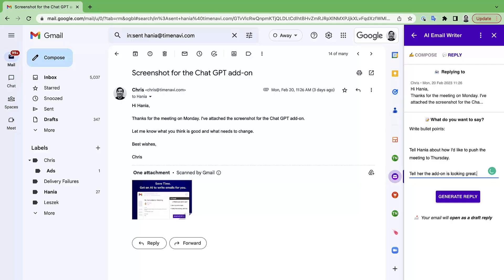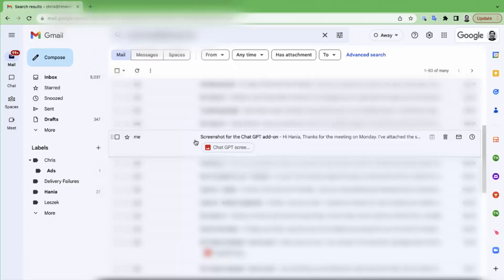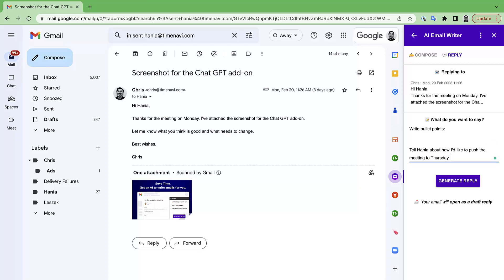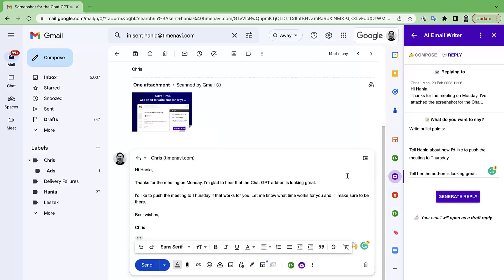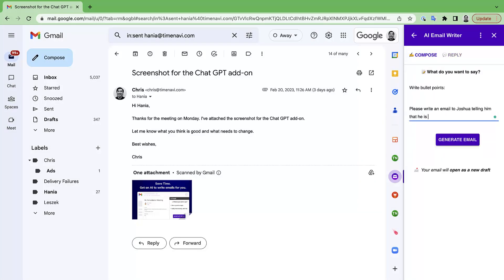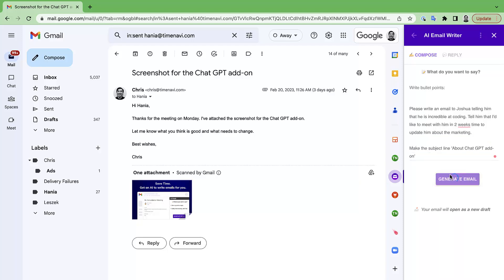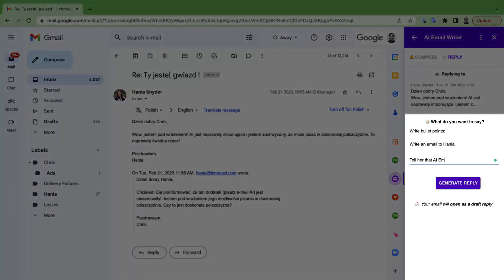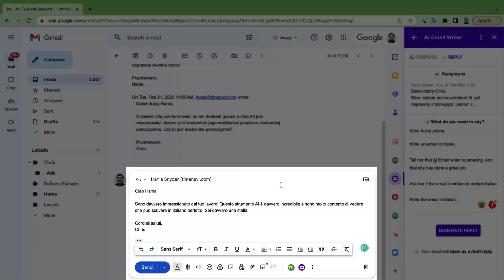"Teach AI to Write Your Emails? Here's How!" AI Virtual assistant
A Tutorial for beginners on how to use ChatGPT for Gmail. Write emails with an AI virtual assistant so you can spend less time replying to emails and more time being productive. ChatGPT email writing.

The AI Email Writer is an email writing app powered by Chat GPT. It generates AI draft emails based on the context of your previous emails and the prompts you give it. Eliminate 100’s of hours each year writing emails.

The email generator is perfect for busy professionals who want to write emails accurately and quickly. It is great for people who are non-native English speakers who want to write in perfect English. The app also includes advanced features such as translation and summarisation, allowing you to manage your emails more efficiently. An AI virtual assistant becomes the perfect email assistant.

Spend more time on what matters and less time on emails.

Steps to get started:

1. Download ChatGPT from the app store.
2. Link your email accounts to the app.
3. Allow the app to access your email data for AI reply context.
4. Tell the AI what to reply to your emails and watch it do it in seconds.

Use Cases:

➤ Busy professionals: Save time and increase productivity by quickly replying to emails with accurate and concise responses. For example, a marketing executive can use the app to reply to a client's email requesting a quote by quickly generating a professional and detailed response.

➤ Customer Support: Provide timely and accurate responses to customer inquiries, resulting in increased customer satisfaction and loyalty. The majority of workload for customer support can be written by AI meaning customer support can serve more customers in less time.

➤ Non-native English speakers: Avoid miscommunication and language barriers by using the app's translation feature to reply to emails in perfect English. For example, an international student can use the app to reply to their professor's email with confidence and clarity.

➤ Business Executives: Quickly respond to a high volume of emails with personalised and professional messages, allowing for more time to focus on important business matters.

➤ Executives: Stay on top of your busy schedule by using the app's summarisation feature to quickly get the gist of incoming emails, and tailor your responses with the app's prompts. For example, a CEO can use the app to quickly get a summary of an email from a potential investor and use the app's prompts to tailor a response that addresses all the key points.

➤ Freelancers: Improve communication with clients and respond to their messages in a timely manner, resulting in higher client satisfaction and repeat business. Writing emails for you is easy now.

Pricing:
The app is free to download, and the basic functionality is available at no cost. However, additional premium features are available for a fee.

Main Benefits and Features:

- AI-powered natural language processing: ChatGPT uses advanced algorithms to help you compose well-written and accurate responses to your emails.
- Prompt Tailoring: ChatGPT can provide prompts to tailor your response to the tone and context of the email.
- Personalisation: ChatGPT can learn from your email activity and tailor its responses to your writing style, helping you to save time and compose responses more efficiently.

Try ChatGPT today and start managing your emails like a pro.